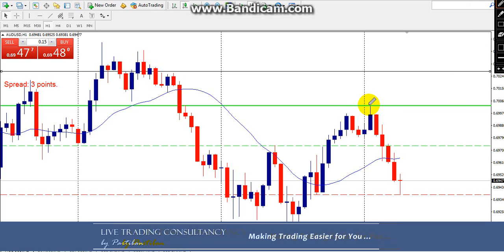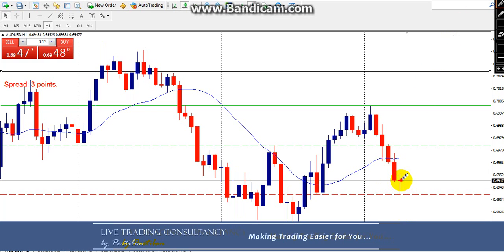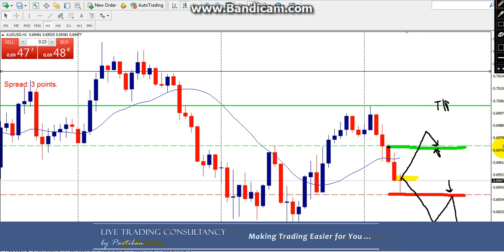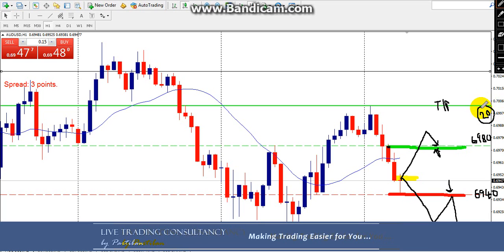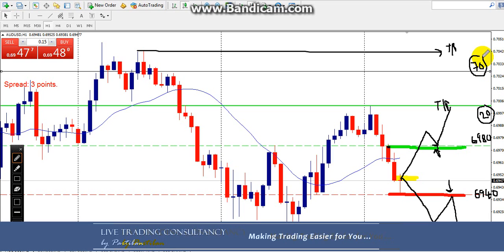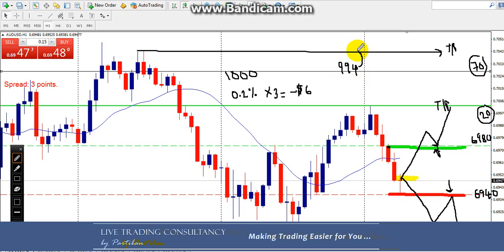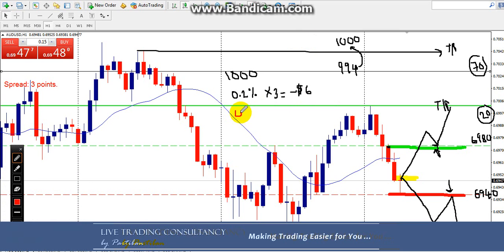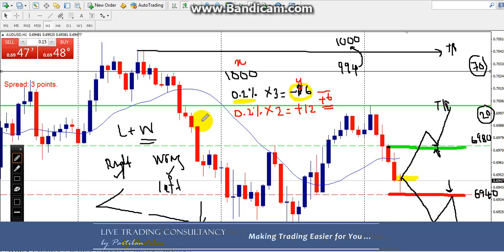Market outlook for 15th jan 2016 by partiban